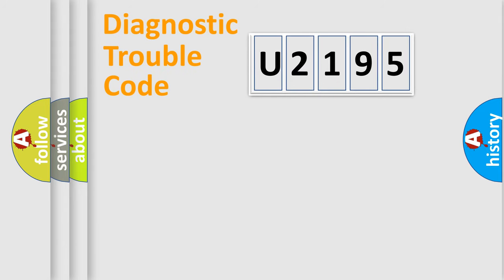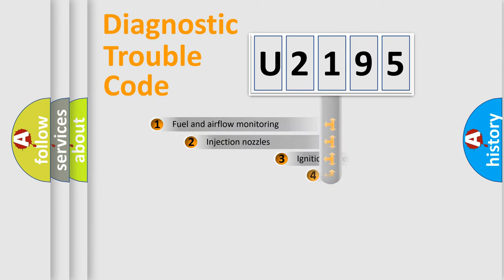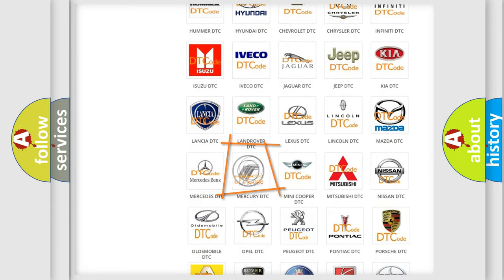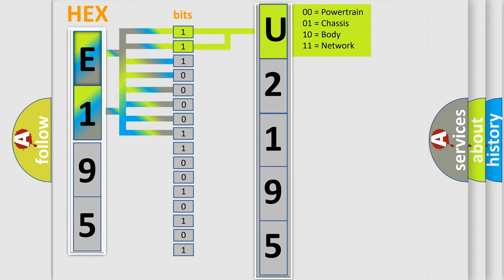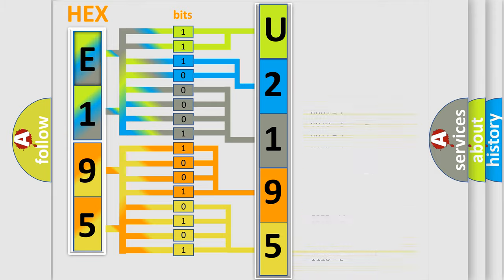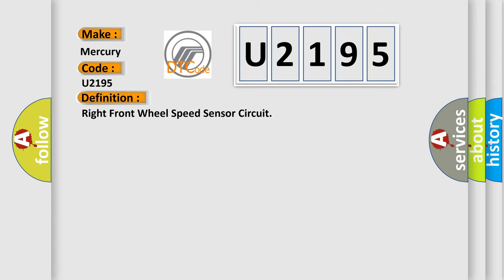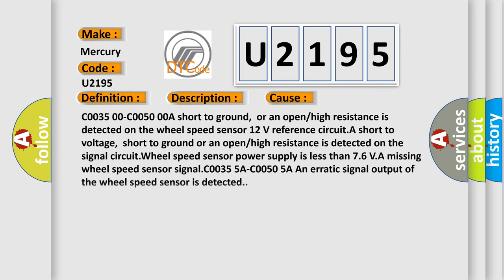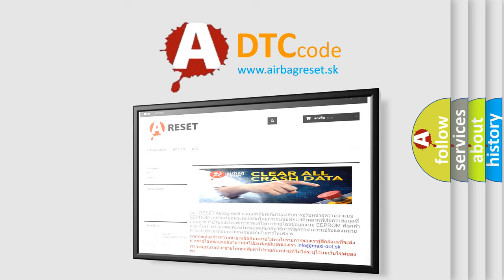DTC Mercury U2195 Short Explanation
Contents:
0:21 Basic DTC analysis according to OBD2 protocol standard.
1:48 Insight into programming
2:58 A diagnostically understandable description of the Diagnostic Trouble Code
3:05 Basic error definition

Make:
Mercury
Code:
U2195
Definition:
Right Front Wheel Speed Sensor Circuit
Description: